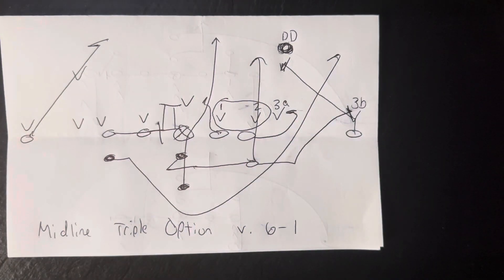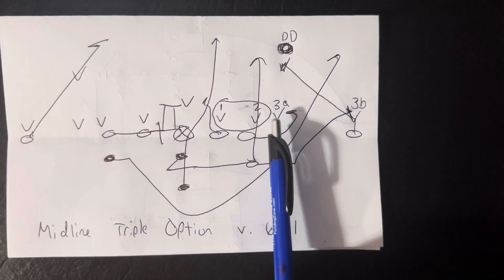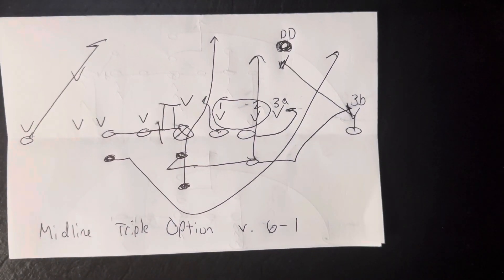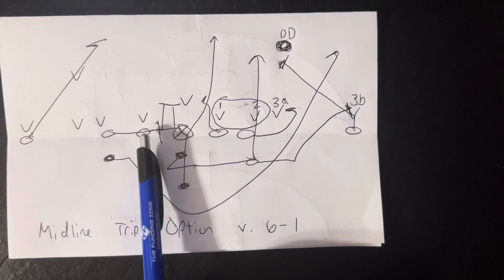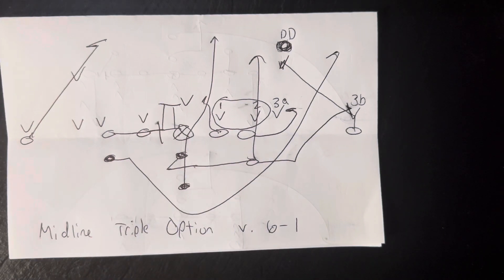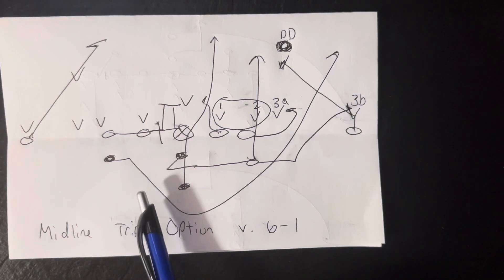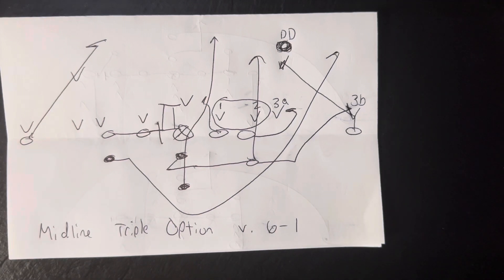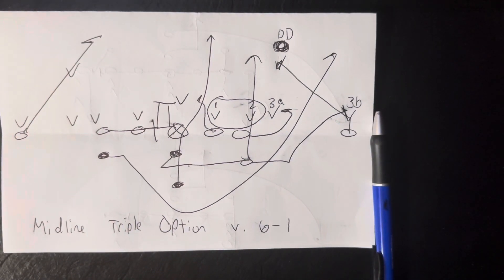Running Midline Triple Option v. 6-1 Defense